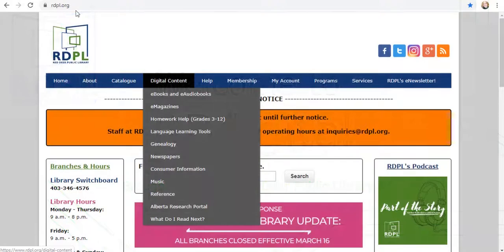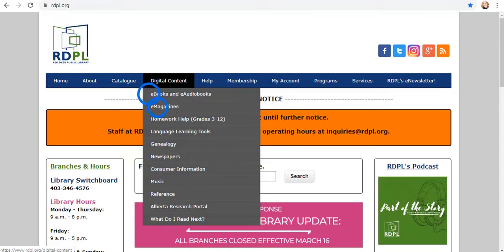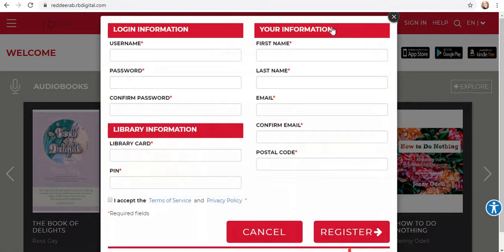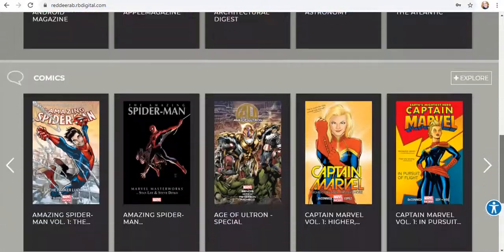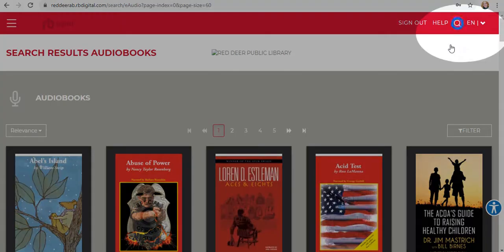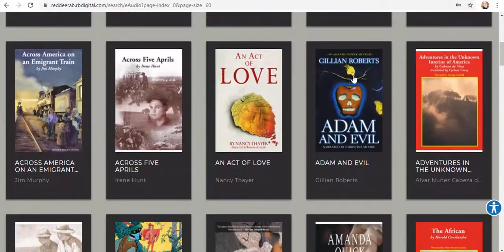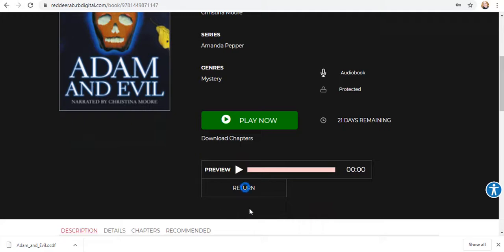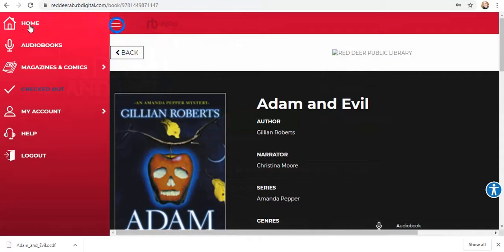Red Deer Public Library: RBdigital Tutorial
RBDigital has a great collection of eAudiobooks, eComics, and  eMagazines that you can download with your library card!

To access RBdigital with your Red Deer Public Library Card,